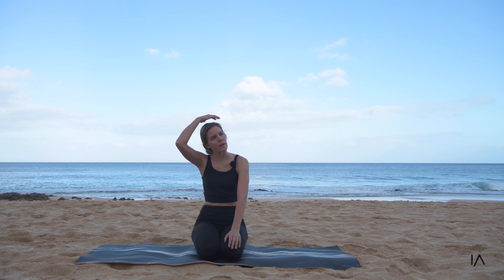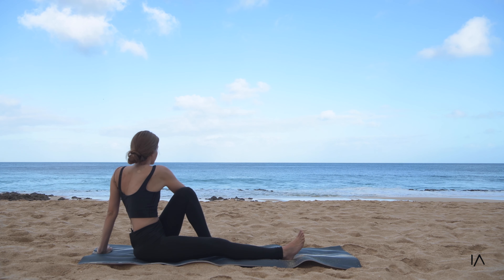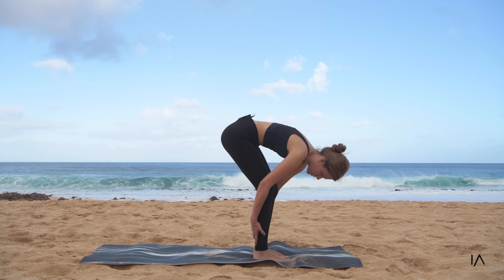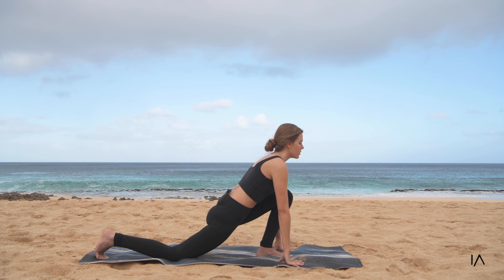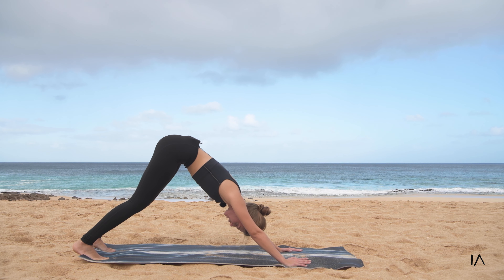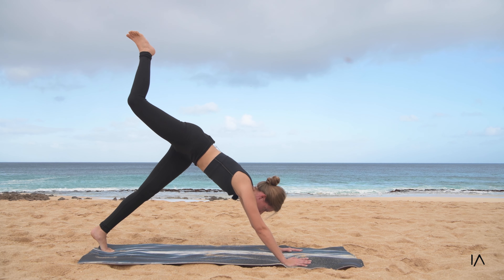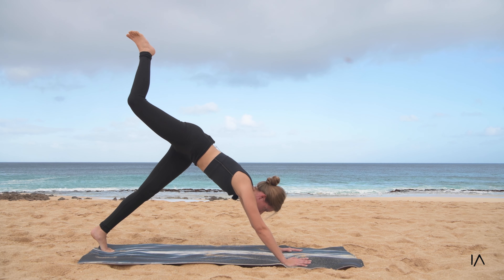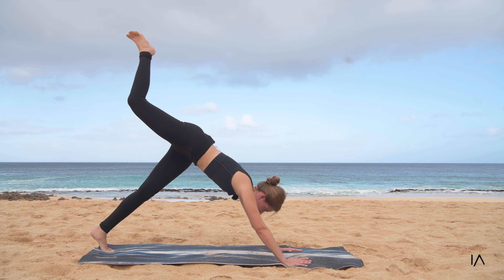Gentle Yoga For Tight Hips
Another day on the North shore of Oahu with tight hips. Here are a few of my go-to poses to relieve my hips.